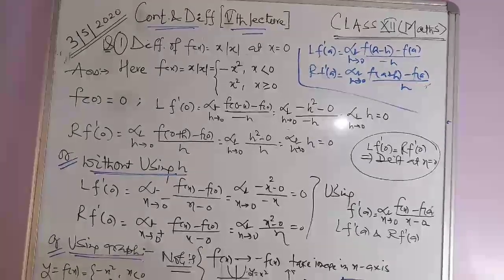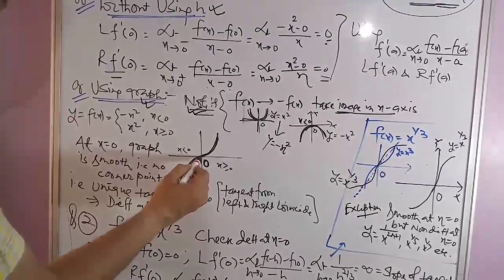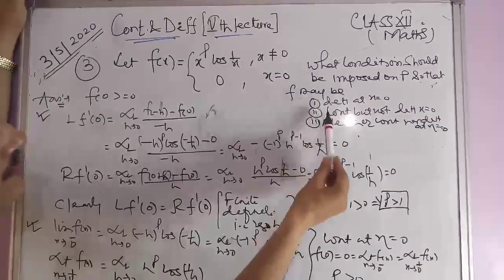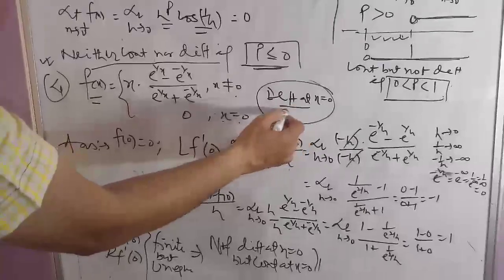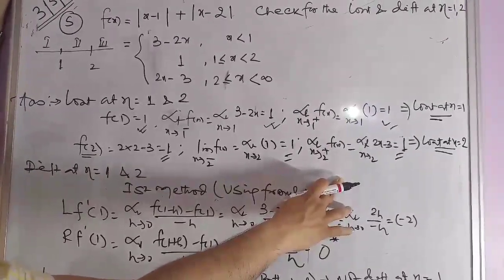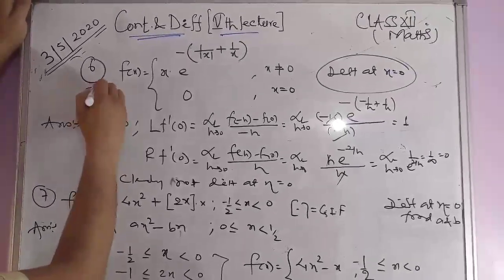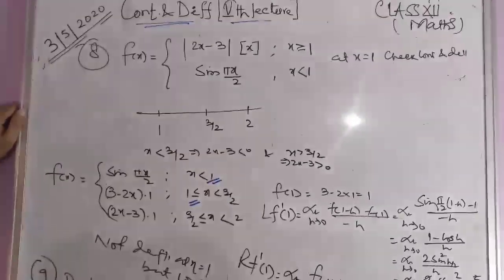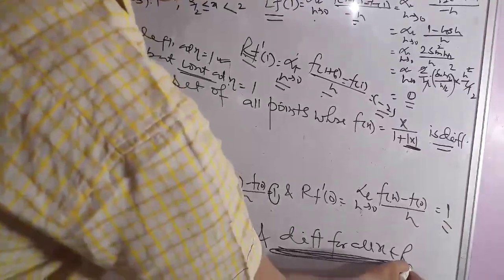12 Maths Cont And Diff Including Solution Of 2nd Assignment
12 Maths Cont And Diff Including Solution Of 2nd Assignment